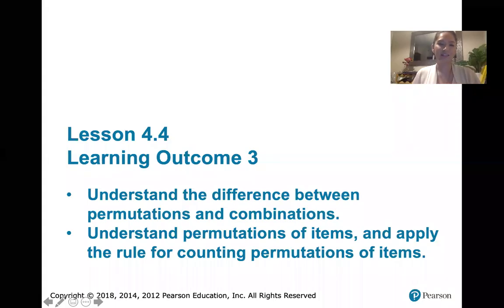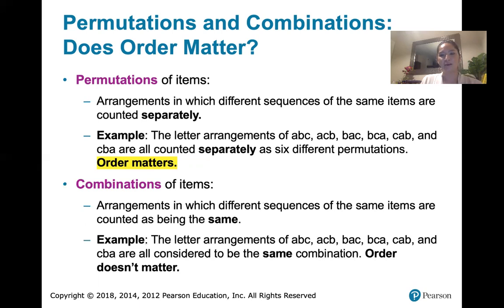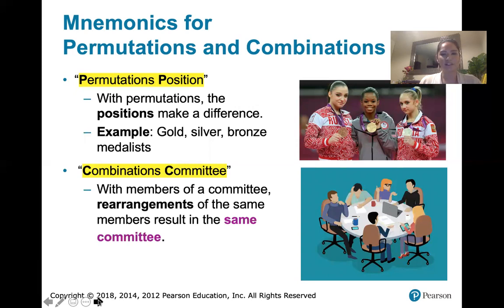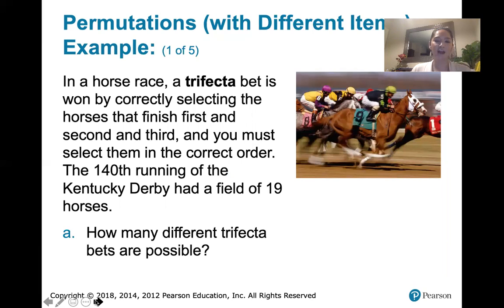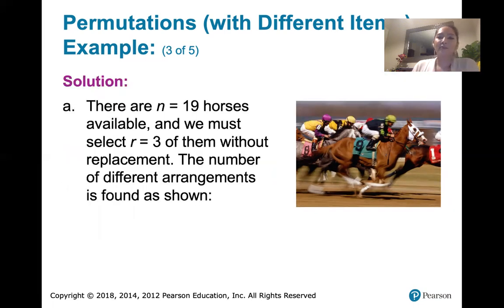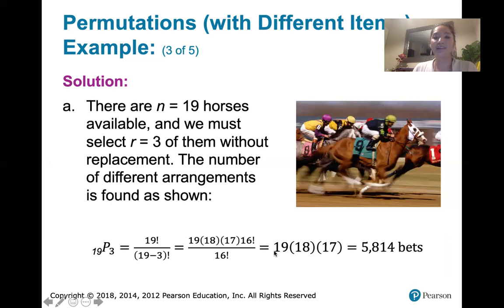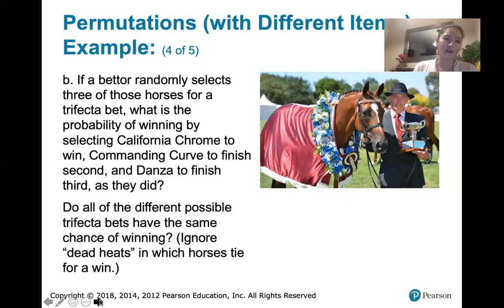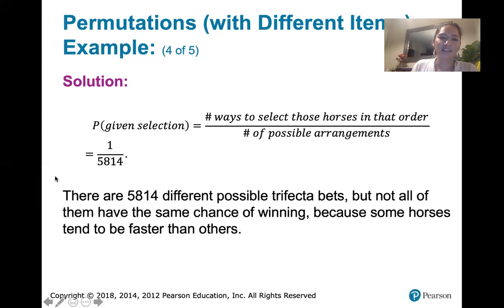4.4.3 Counting - Permutations and Combinations, and the Permutation Rule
In this video, we define permutations and combinations, and then we look at the permutation rule. We see that the permutation rule is just a modification of the multiplication rule and factorial rule. Then we work an example.